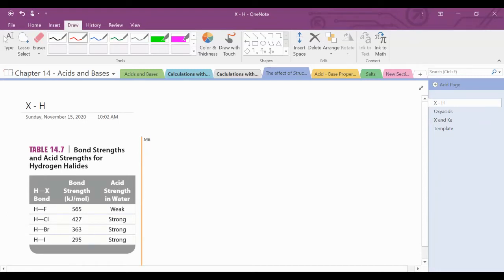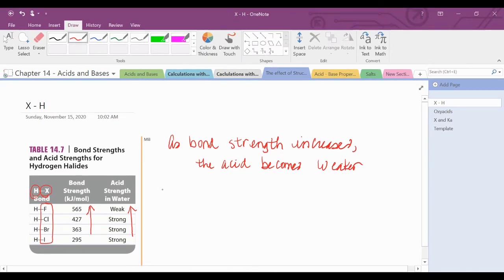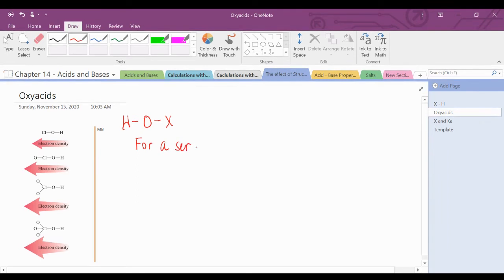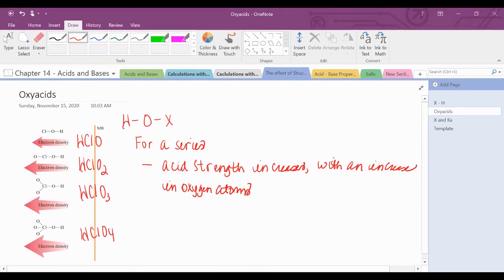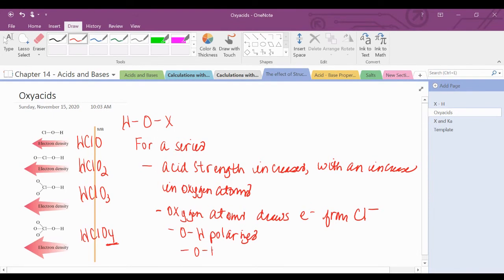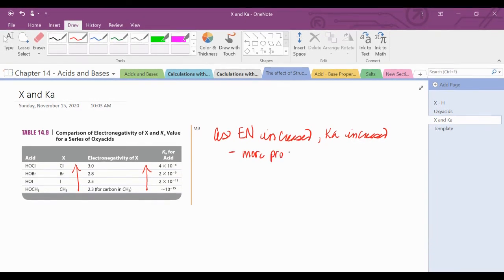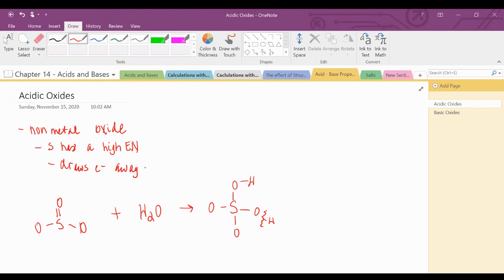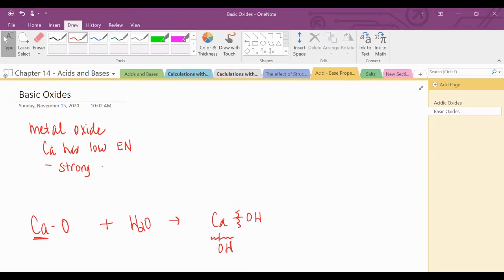Chapter 14 section 9 and 10